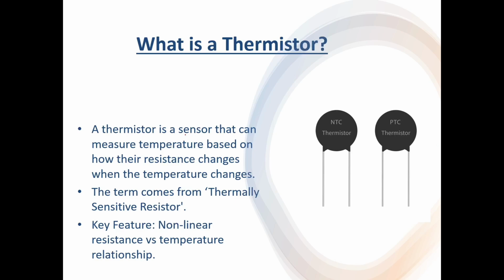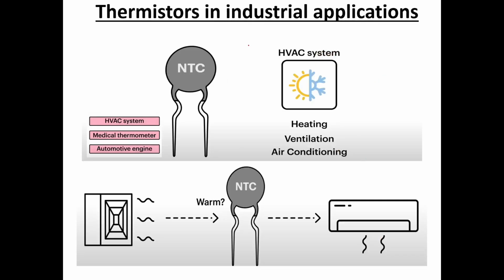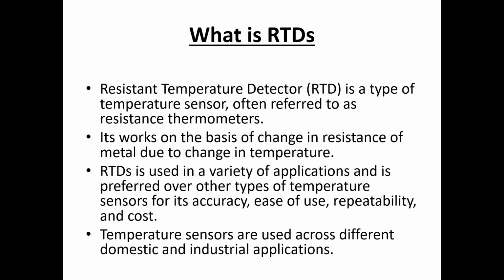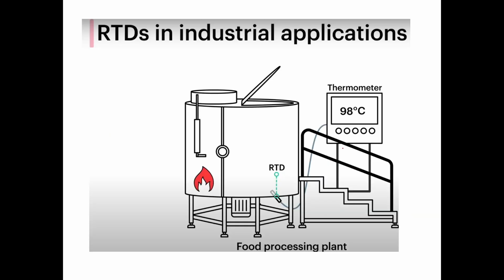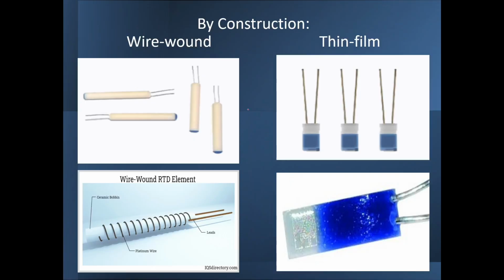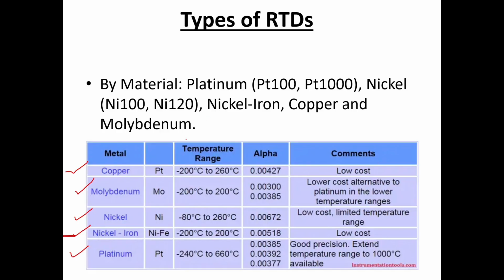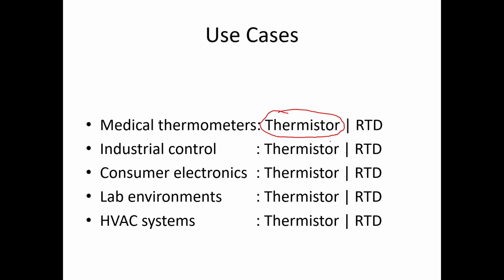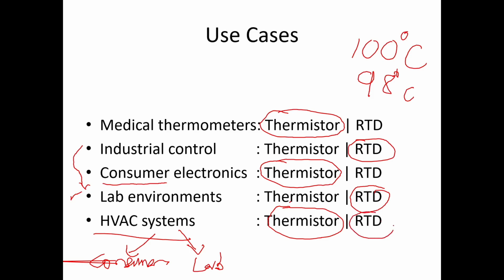Thermistors Vs RTDs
Which one should you use? We'll discuss this in this video.

Chapters:

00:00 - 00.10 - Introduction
00:11 - 00:39 - What is Thermistors?
00:40 - 01:03 - NTC vs PTC Thermistors
01:04 - 01:33 - How does Thermistors Work? What's inside it?
01:34 - 01:49 - Type of Thermistors
01:50 - 02:05 - Thermistors in Industrial Applications
02:06 - 03:33 - Thermistors in HVAC System
03:34 - 04:38 - What is RTDs?
04:39 - 05:21- RTDs Constructions
05:22 - 06:40 - RTDs in Industrial Application
06:41 - 07:18 - Types of RTDs
07:19 - 09:35 - Thermistor vs RTD Comparison
09:36 - 12:22 - Questions
12:23 - 12:56 - Summary